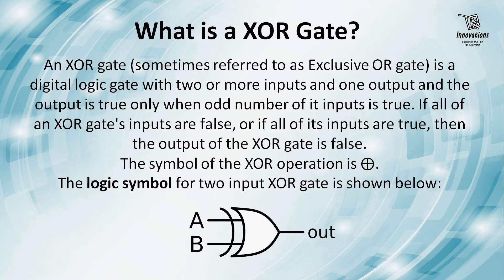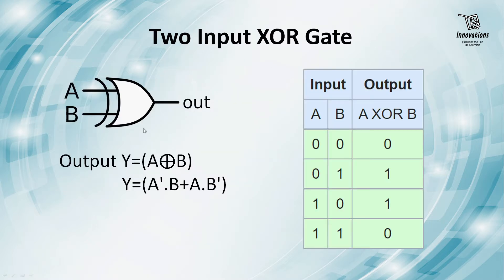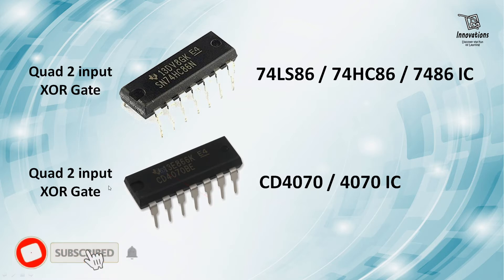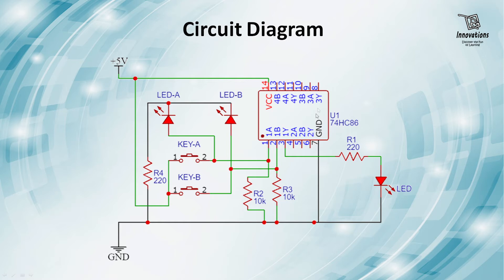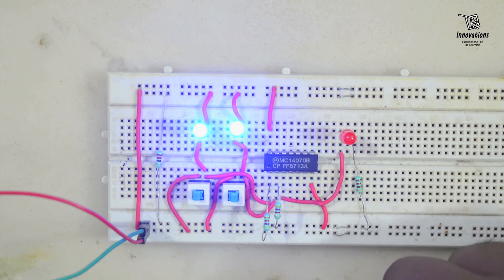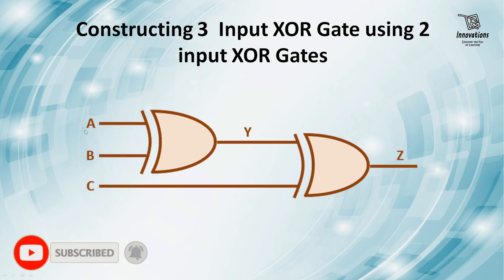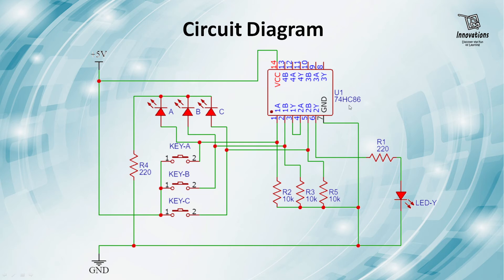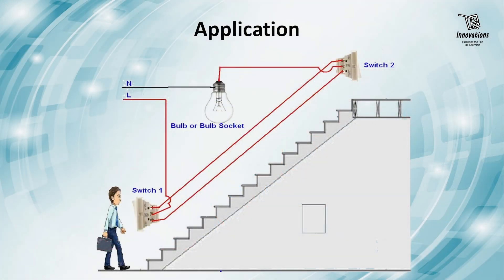XOR Gate Explanation + Practical Demo + Application | 2 Input to 3 Input Conversion | 74LS86/CD4070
XOR Gate Tutorial
74LS86 XOR Gate
CD4070 XOR Gate
XOR Gate Circuit Demo
2-Input XOR Gate
3-Input XOR Gate Conversion
Digital Logic Gates
XOR Gate Explanation
Digital Electronics Tutorial
XOR Gate Applications
Building XOR Gates
Practical XOR Gate Demo
Logic Gate Conversion
Electronics Project: XOR Gate
Digital Logic Implementation
Understanding XOR Gates
XOR Gate Circuit Design
DIY Electronics Project
XOR Gate in Digital Circuits
XOR Gate Logic Gate
XOR Gate Functionality
XOR to 3-Input XOR Conversion
Electronics Breadboard Demo
74LS86 IC Tutorial
CD4070 IC Tutorial